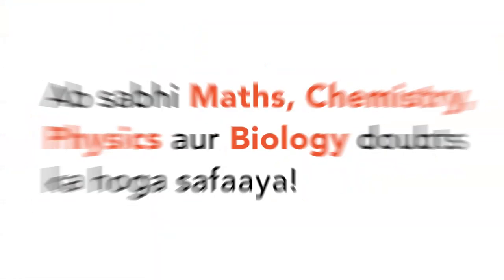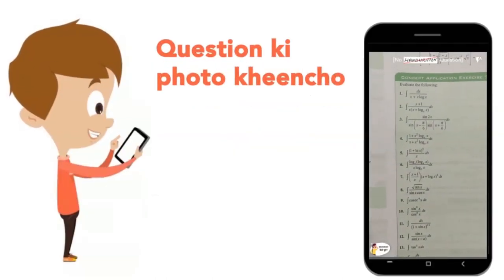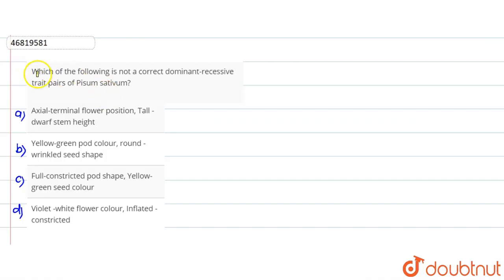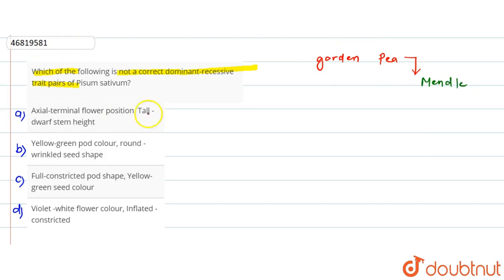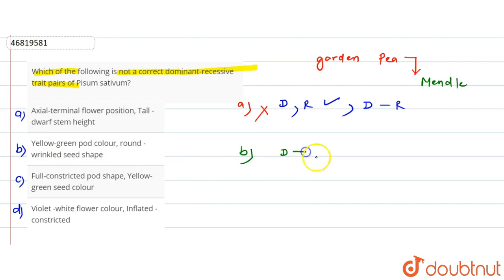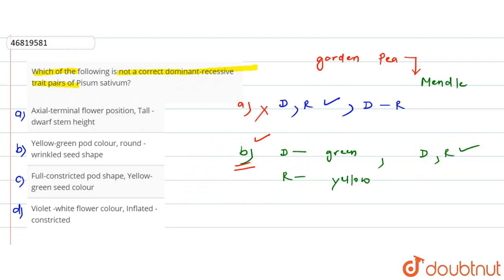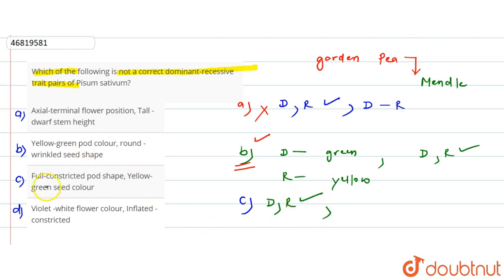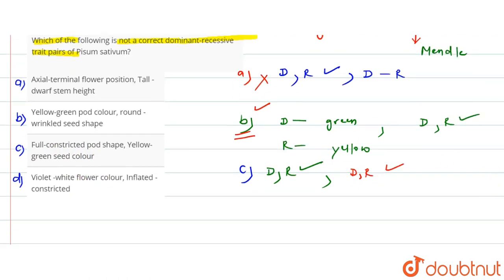Which of the following is not a correct dominant-recessive trait pairs of Pisum sativum?